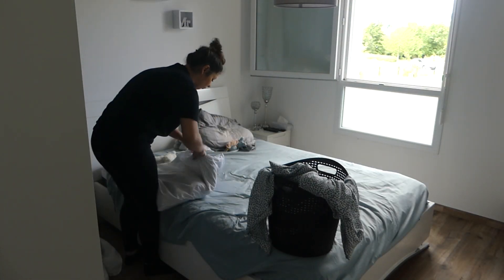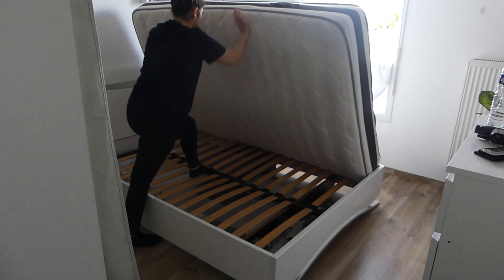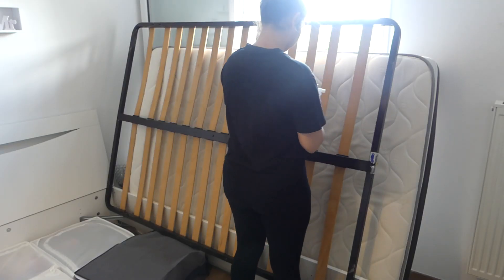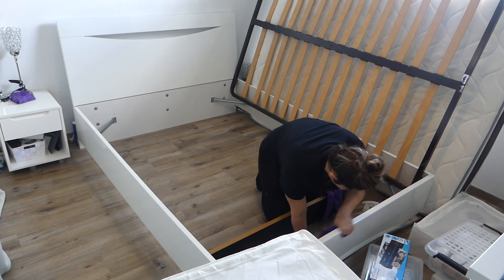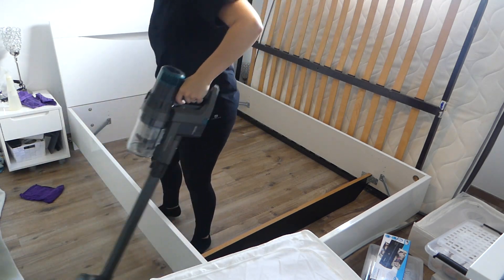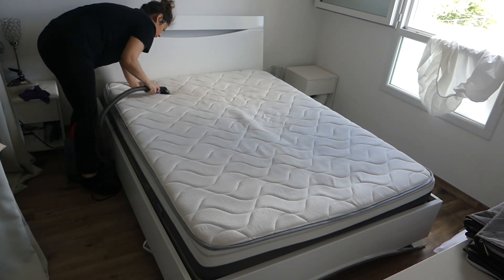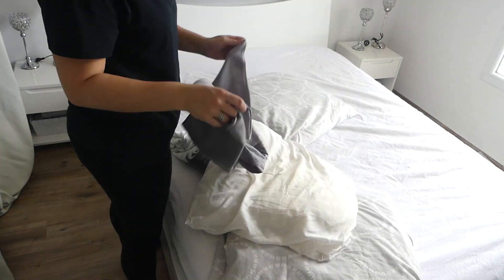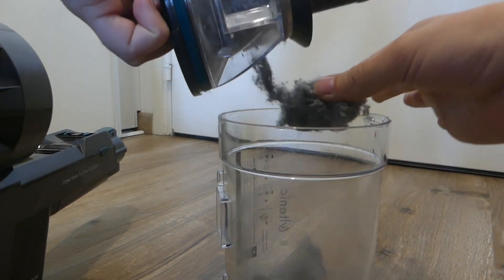MEGA MOTIVATION | JE N’AI JAMAIS VU ÇA CHEZ MOI 😱 | UN NETTOYAGE S’IMPOSE ON SE MOTIVE ENSEMBLE 🤮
Hello les amis, Bienvenue dans ma nouvelle vidéo, je vous souhaite un bon visionnage,

 𝑅𝑒𝑓𝑒𝑟𝑒𝑛𝑐𝑒𝑠 :

Ultenic u11 pro

Le prix de U11 Pro est de 139 euros les 12 et 13 juillet, le Prime Day

Outro : Track: Ikson - All Night [Official]